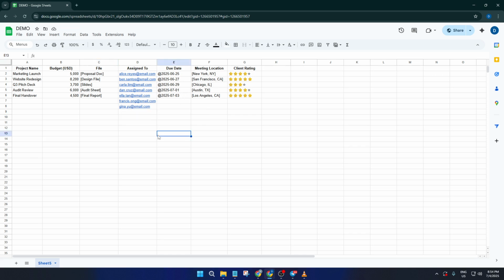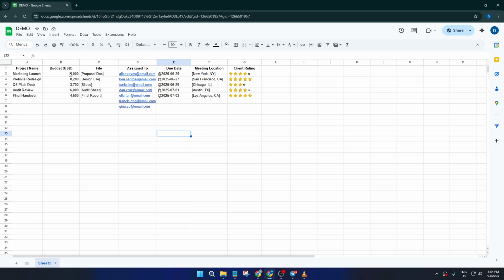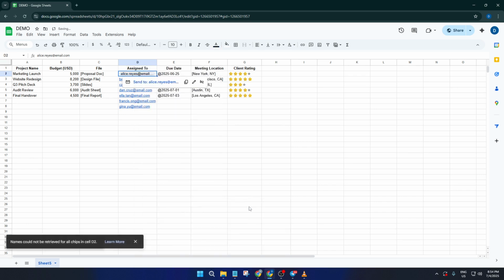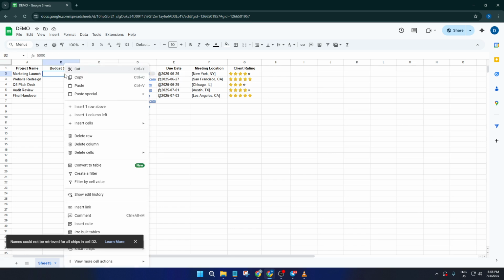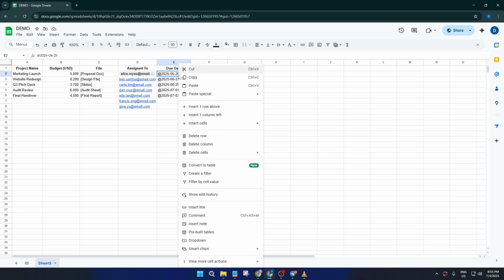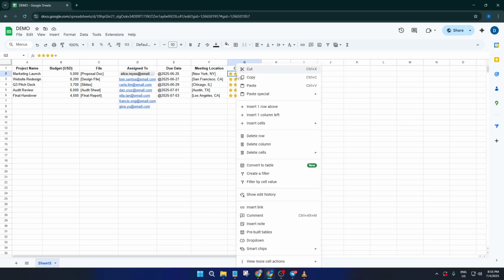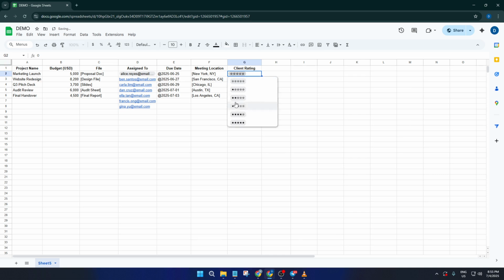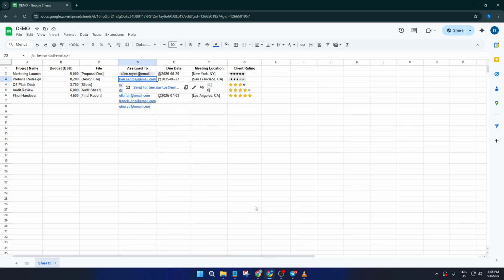How to Use Smart Chips in Google Sheets [Working 2026]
Want to organize information with Smart Chips in Google Sheets? In this tutorial, you'll learn how to add people, files, events, places, and other smart chips to make your spreadsheet more interactive and useful.

In this video, you'll learn how to:

✅ Add Smart Chips in Google Sheets
✅ Insert people and contact chips
✅ Add file and document chips
✅ Insert event and place chips
✅ Use Smart Chips to organize information

To use Smart Chips in Google Sheets, select a cell and use the Insert menu or type the appropriate `@` symbol to access available chip options. You can then add supported people, files, dates, events, places, and other information directly to your spreadsheet.

Don't forget to like, subscribe, and turn on notifications for more Google Sheets tutorials, Smart Chips guides, people chips, file chips, date chips, Google Workspace features, spreadsheet tips, and productivity tutorials.